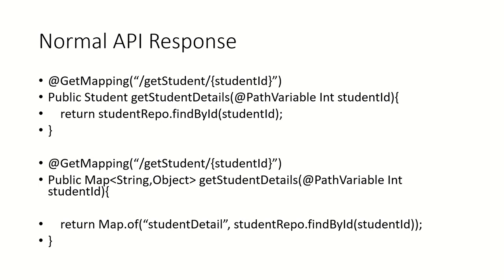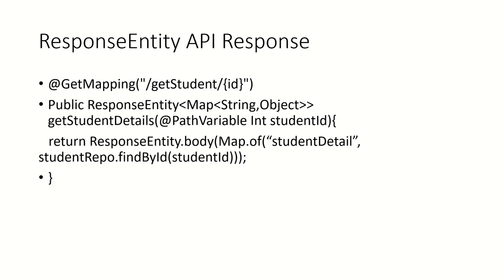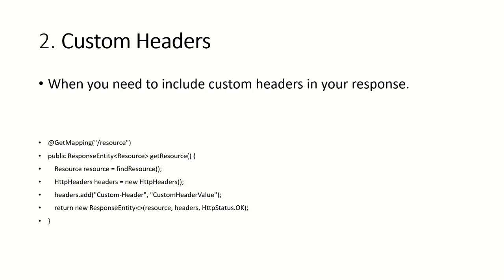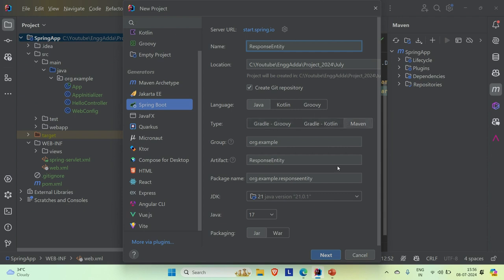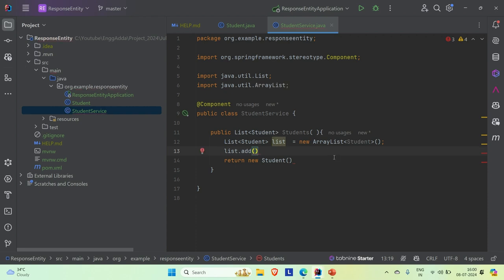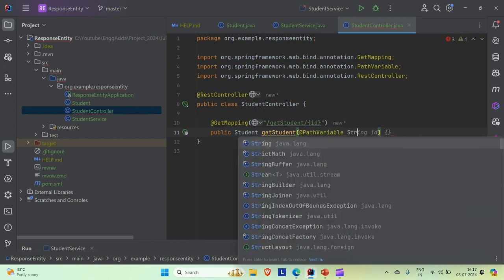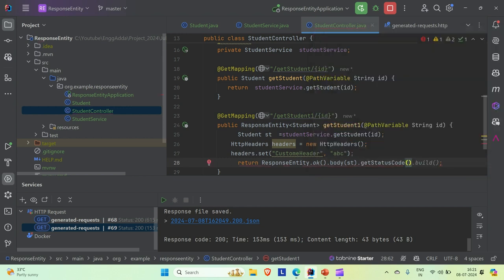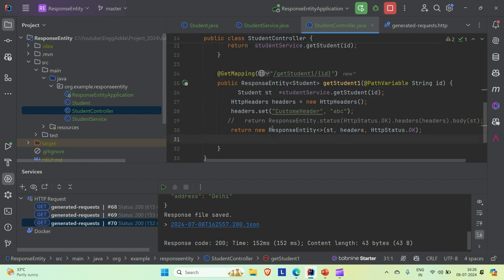What is Response Entity | When to use Response Entity |Rest API | Spring Boot